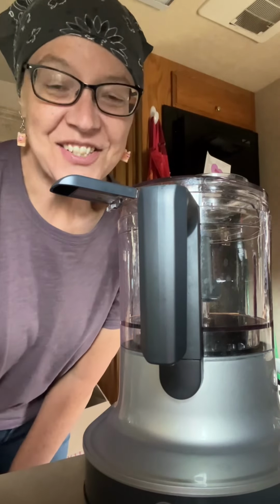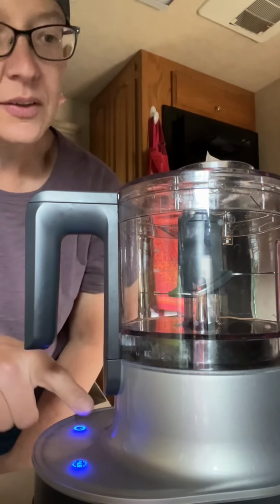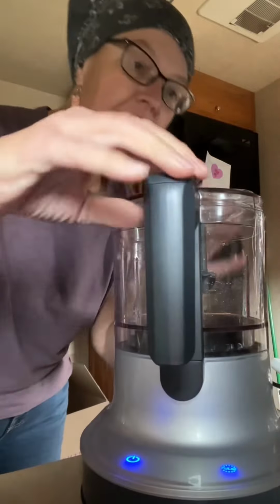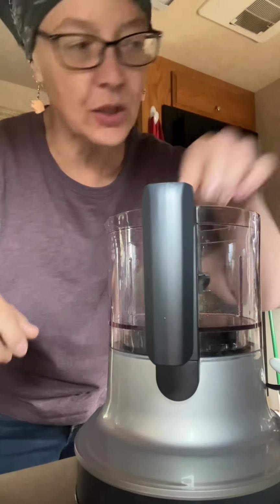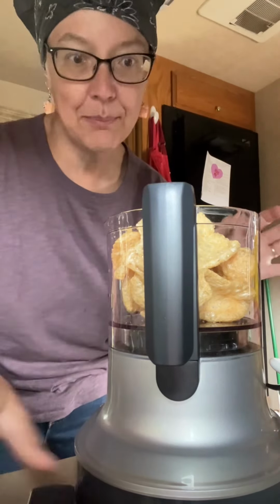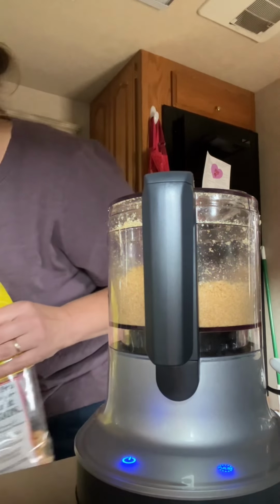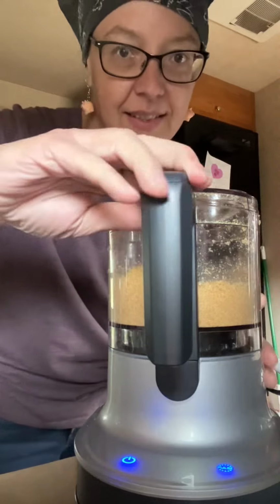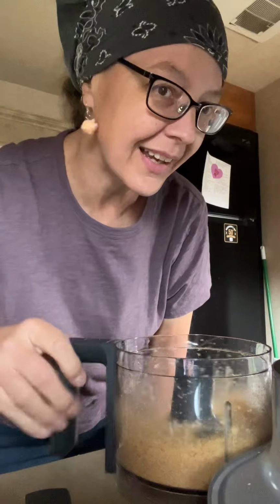Twist & Chop - “bread” crumbs